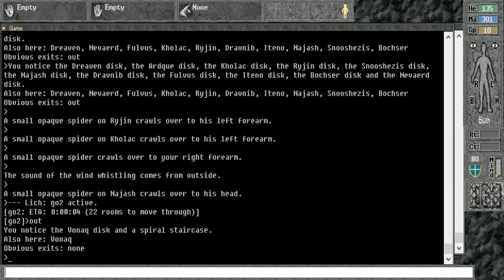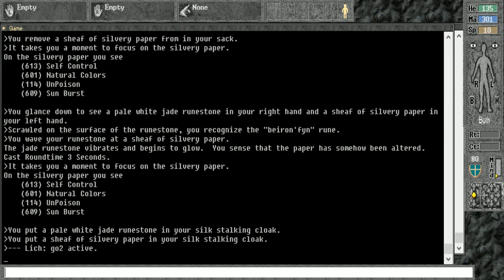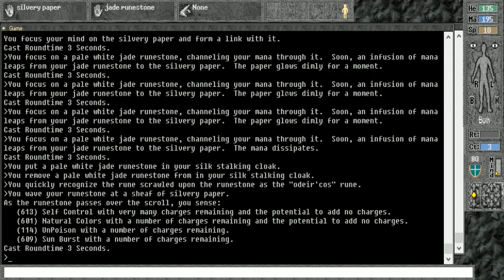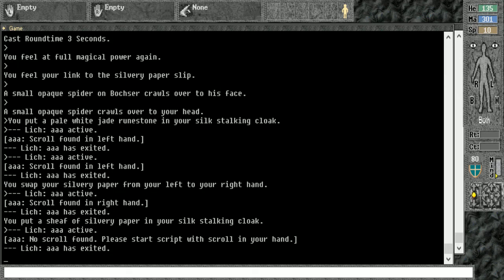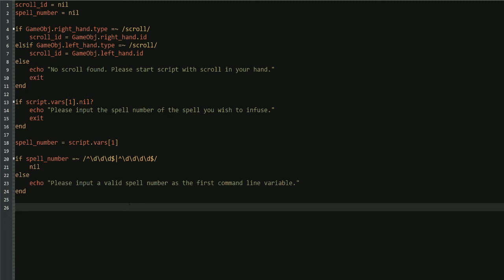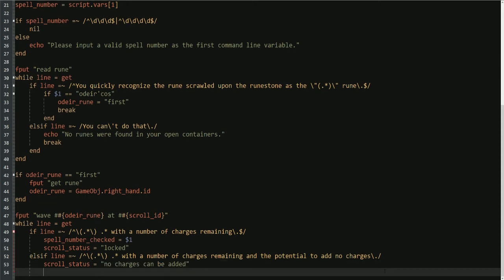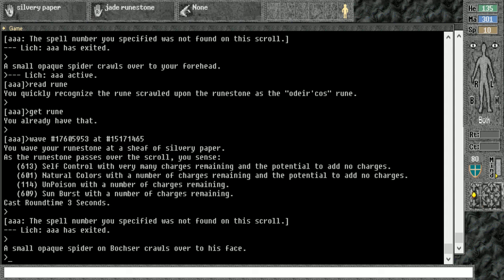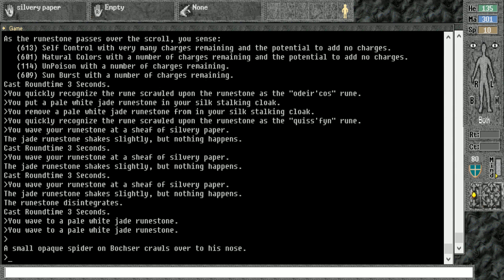Scroll Infusion Video Part 1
Here we create a scroll infusion script. Get to infusing scrolls!

Download the script we create in this video in game!

;repo download fun-with-dreaven-video-2